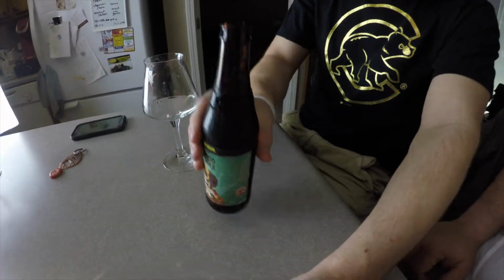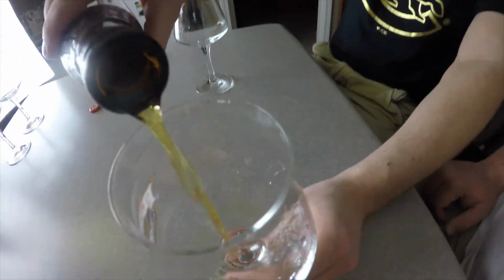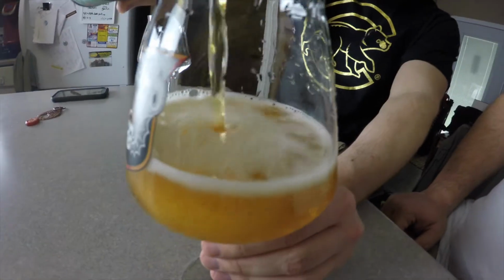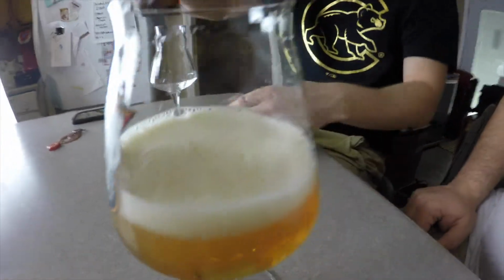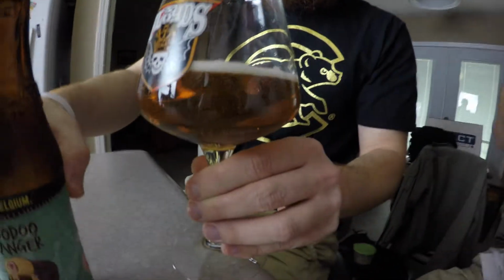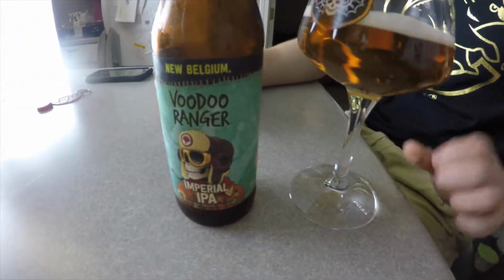New Belgium - Voodoo Ranger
Voodoo Ranger, from New Belgium, is a departure from their normal repertoire and it's great to see. This Imperial IPA has a fantastic hop profile.